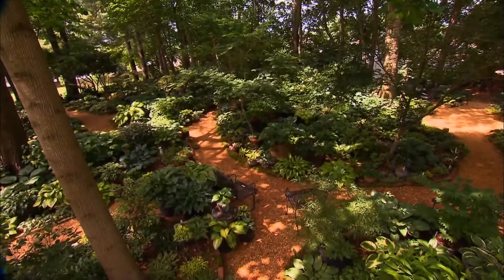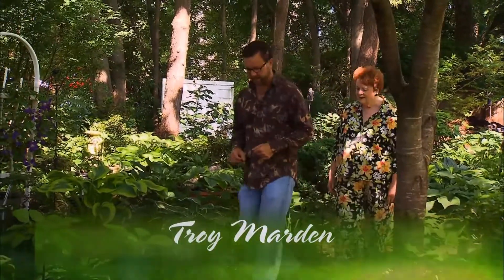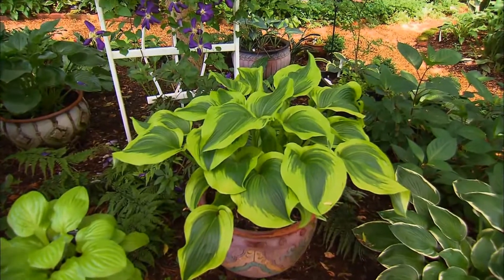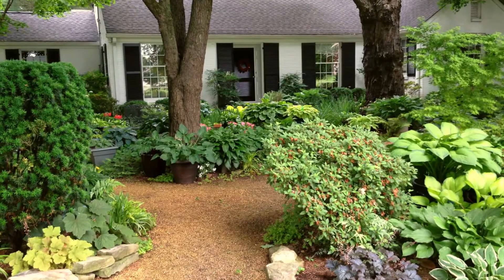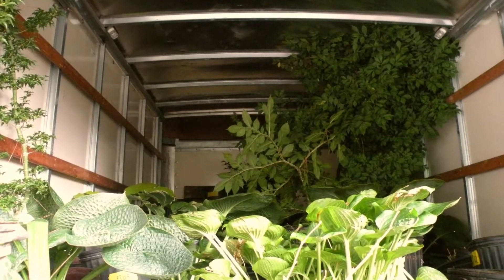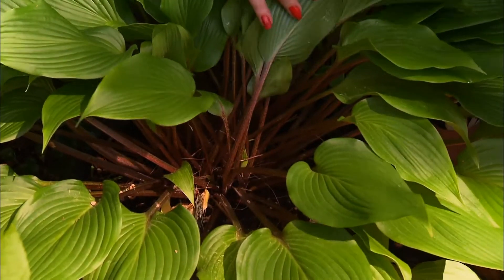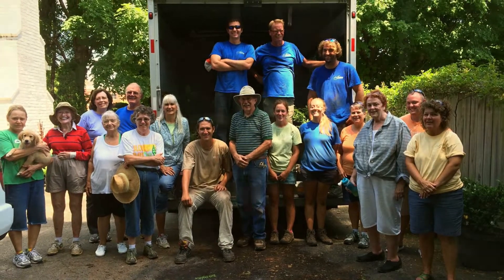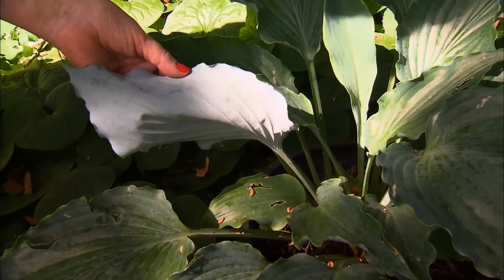Tranquility: the Cornelia Holland Story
Tranquility—The Cornelia B. Holland Hosta Garden is the newest addition to the UT Gardens in Knoxville. Born from the extensive Hosta collection of Cornelia Holland, Tranquility is very much an extension of its eclectic donor with over 500 varieties of Hosta and an "east meets west" motif.